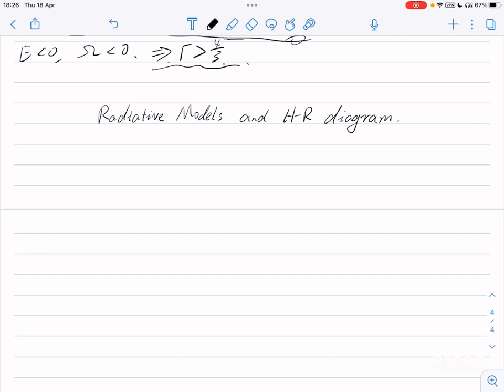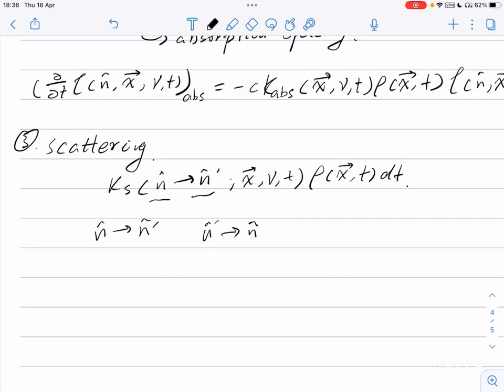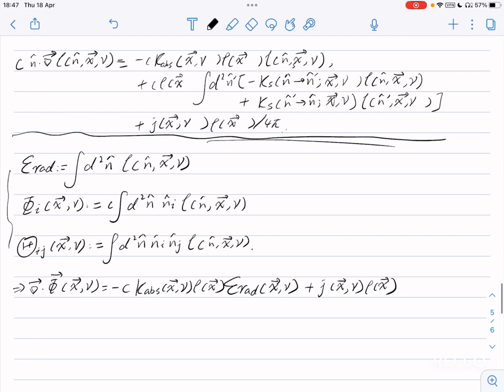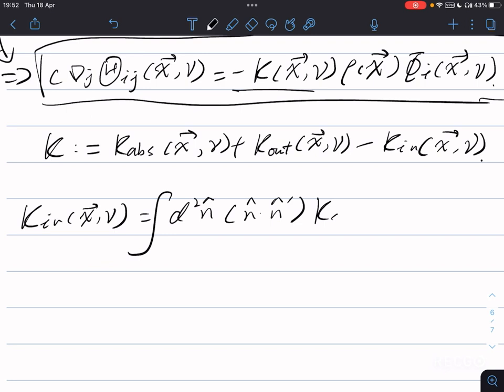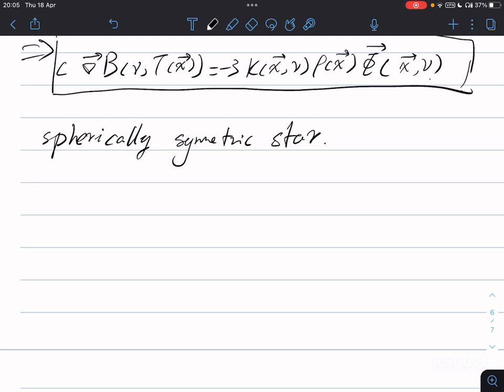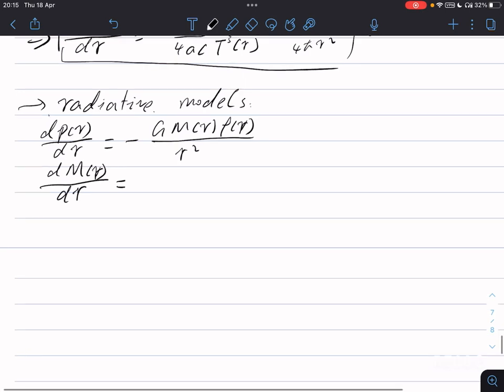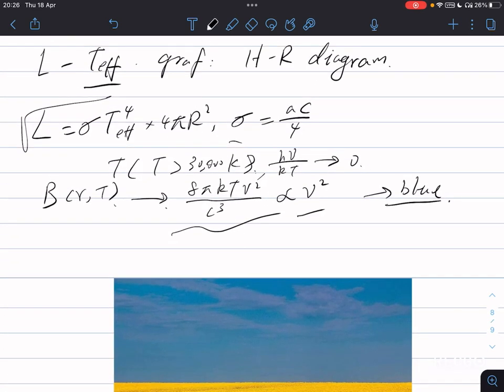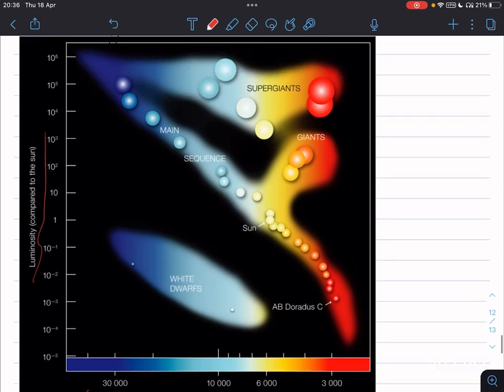1.2 Stars: Radiative Models and Hertzsprung–Russell Diagram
Astrophysics seminars, reference: Weinberg's Lectures on Astrophysics